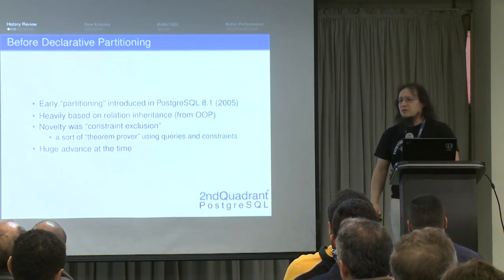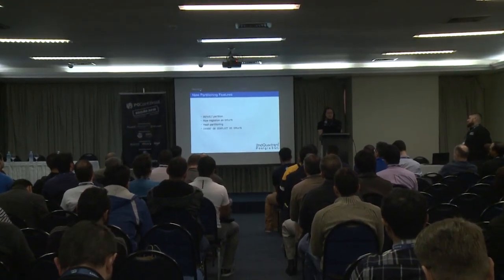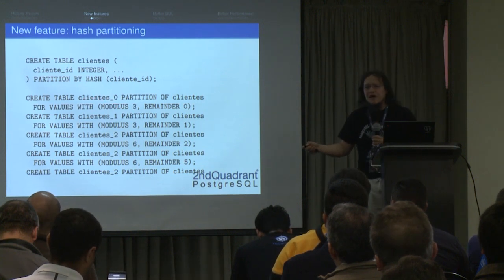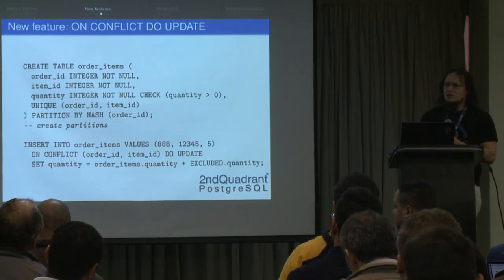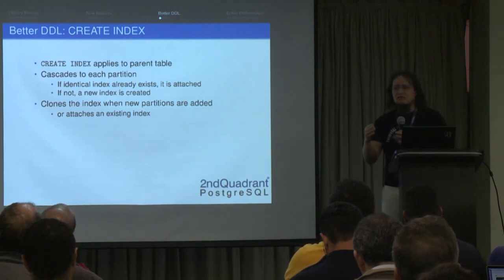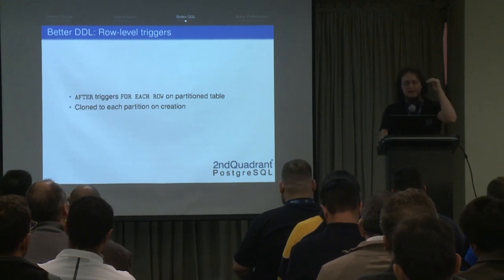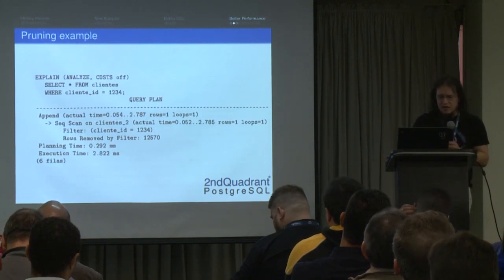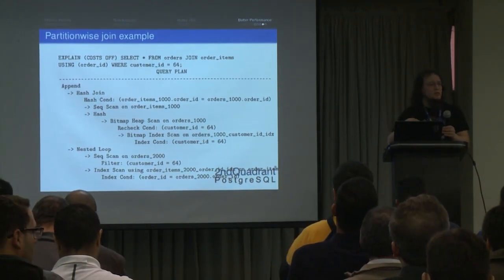PGConf.Brasil - Partitioning Improvements in v11, por Alvaro Herrera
DDL and query improvements for declarative partitioning in PostgreSQL 11

Whereby I describe a number of server-side changes appearing in PostgreSQL 11 related to partitioning: indexes are easier, triggers are possible, FKs are happy, queries are faster.